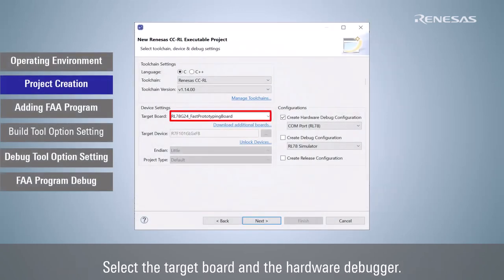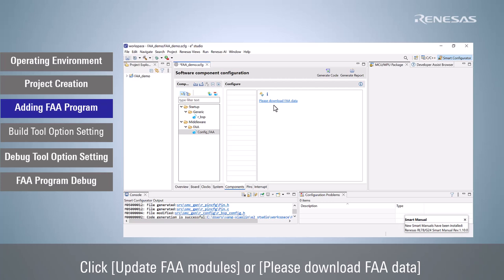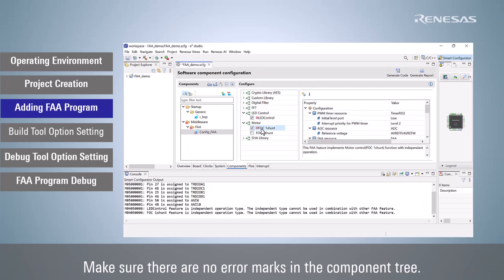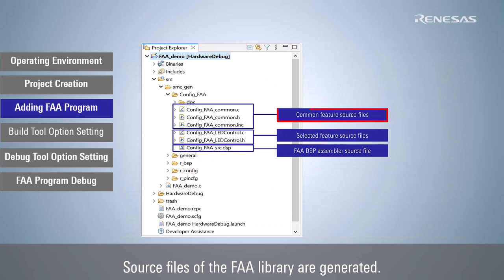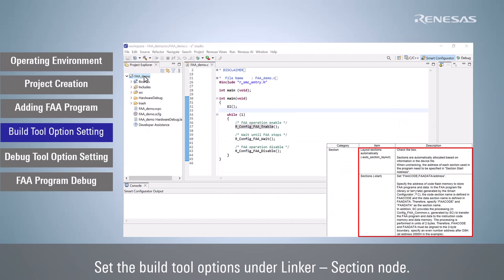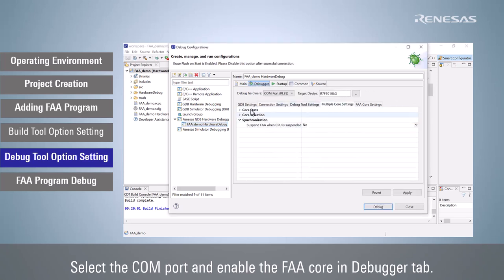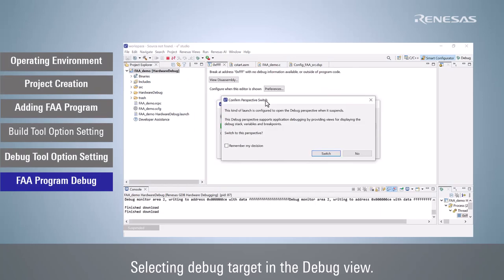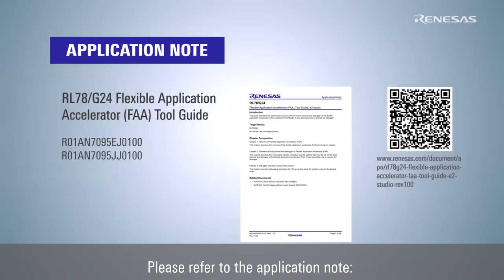How to Use Flexible Application Accelerator (FAA) in e² studio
This video shows you how to create an FAA project, configure build options, and use the debugger.